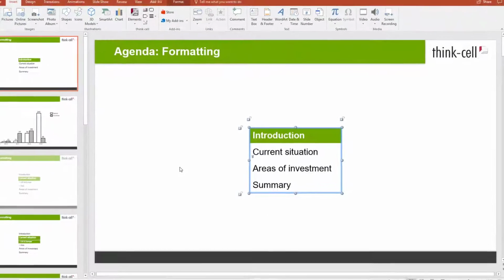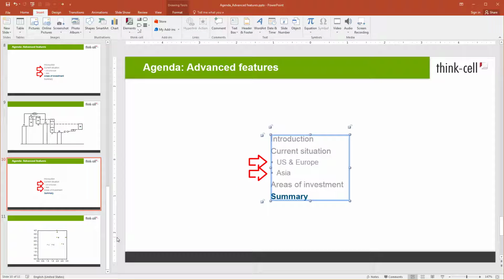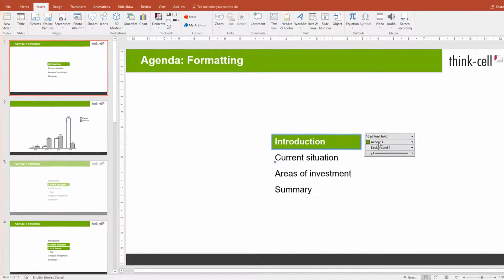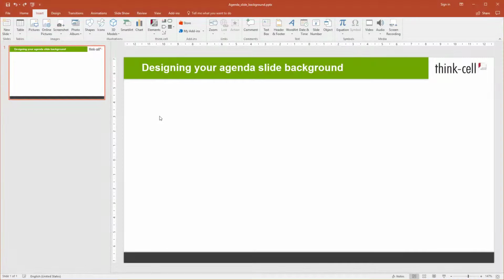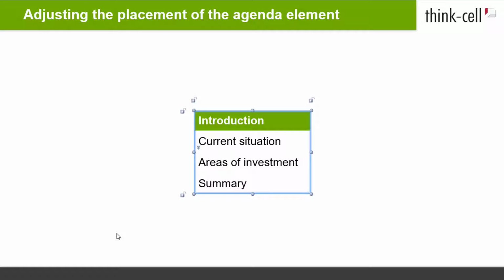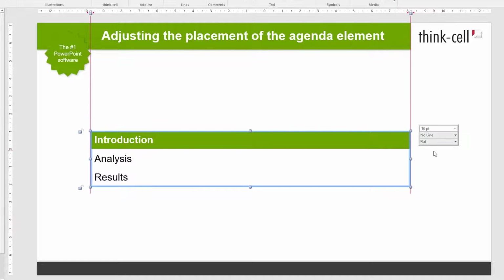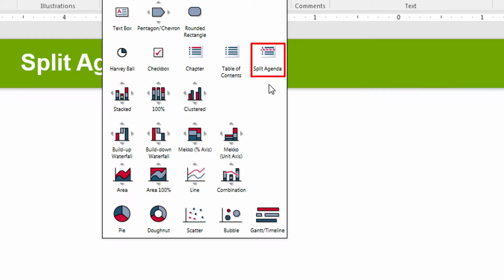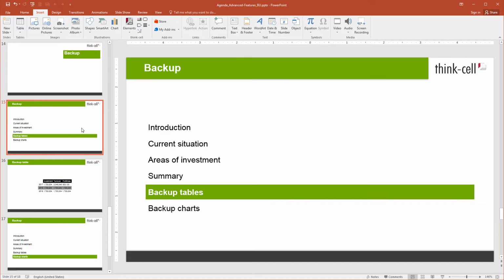Agenda: Formatting, placement, and agenda splitters (thinkcell tutorials)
This video presents the second part of the tutorial on our Agenda feature. It covers how to format agendas, determine their placement and use agenda splitters.
0:00 - Introduction
0:24 - Applying agenda themes
1:49 - Adding top/bottom line
2:07 - Styling chapter box types individually
4:18 - Designing your agenda slide background
5:38 - Adjusting the placement of the agenda element
7:22 - Adding your agenda slide design to a template
7:59 - Inserting an agenda splitter
9:11 - Re-connecting a split agenda